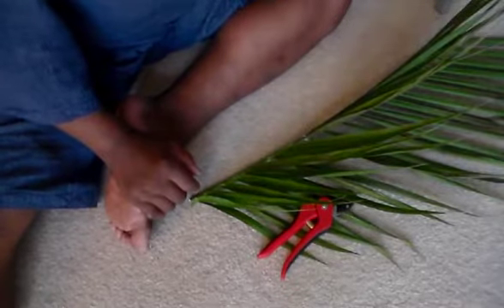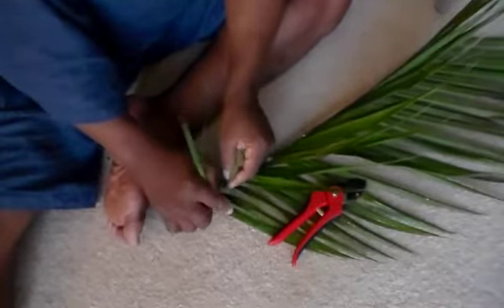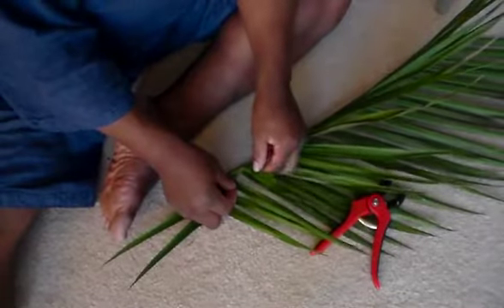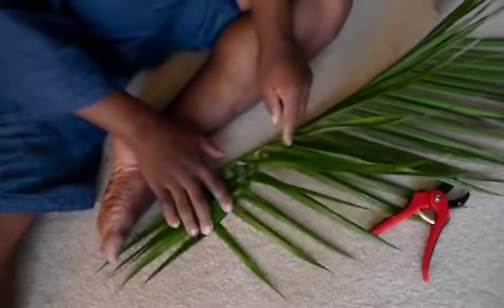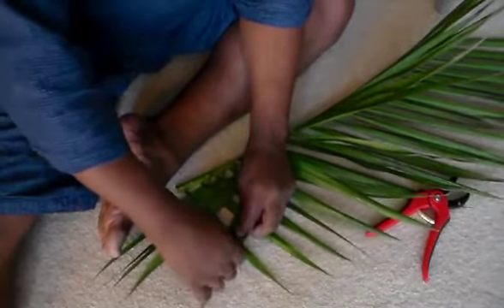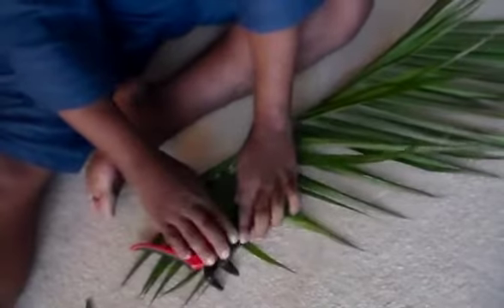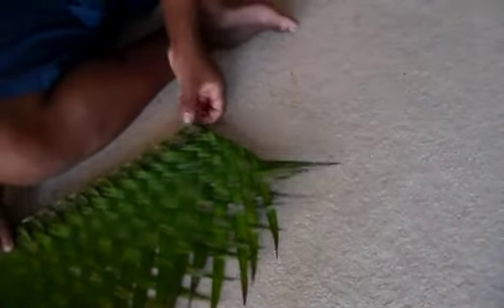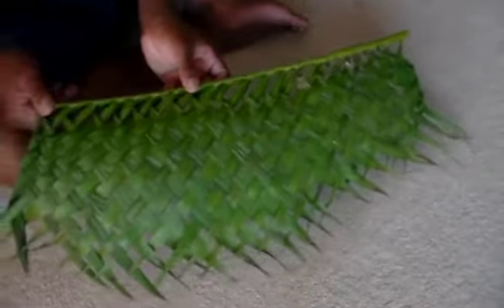Palm Weaving w/ The Urban-Abo: Double-Sided Weave (version 2)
In this video, I am exploring how to weave a mat from leaflets from both sides of a palm frond from a different angle.

I feel it is very important to study and understand primitive living skills from other regions. Palm trees and plants are very versatile, durable, and abundant in temperate and tropical regions.
They are used for many things such as shelter, basketry, or to make clothing such as hats, and sandals.

Special thanks to Youtuber JungleCrafty for the inspiration.